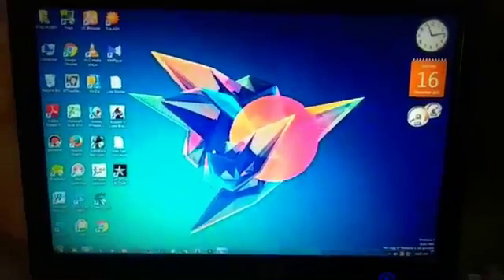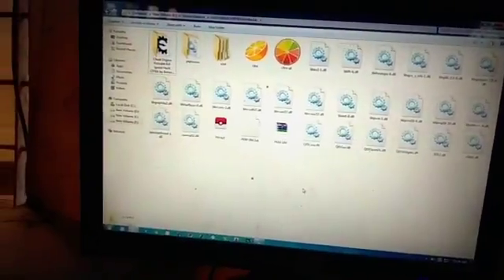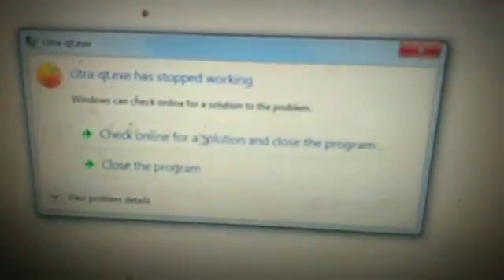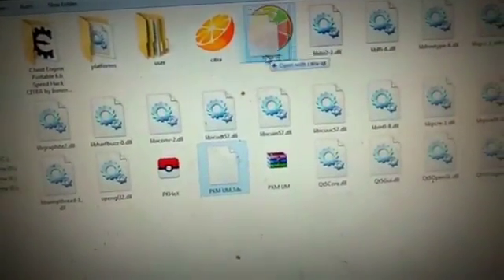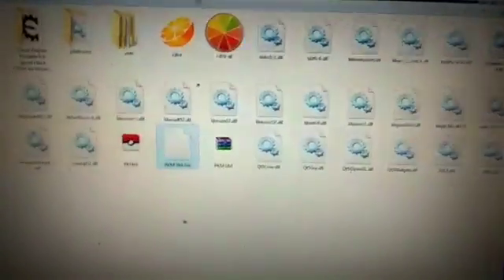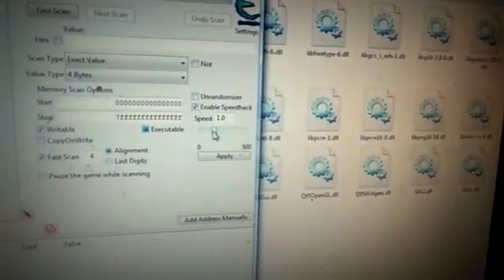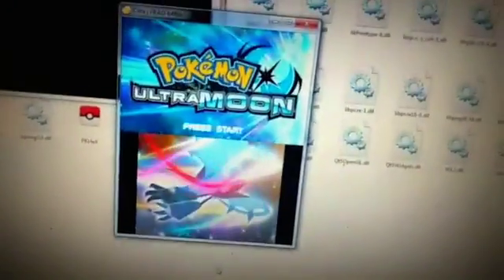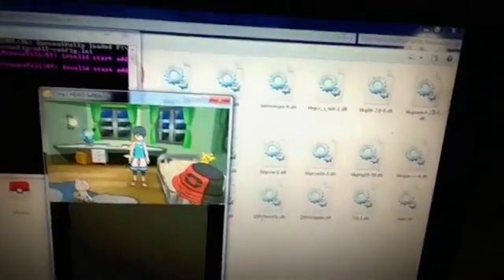Citra(2GB RAM&No GraphicsCard PC)Pokemon Ultra Sun&Moon Best Build For Low-End PC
Hpoe It Works For You All ;)